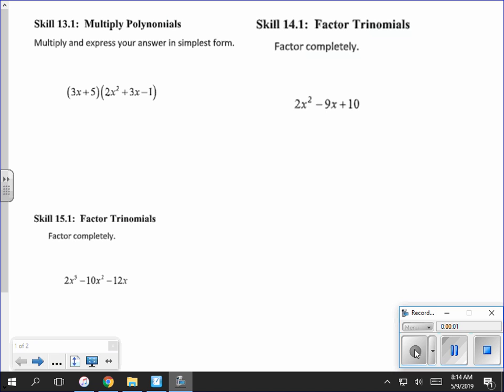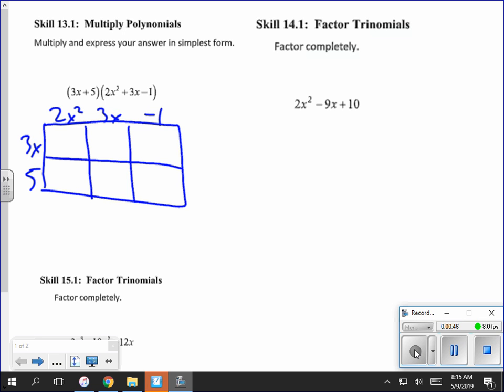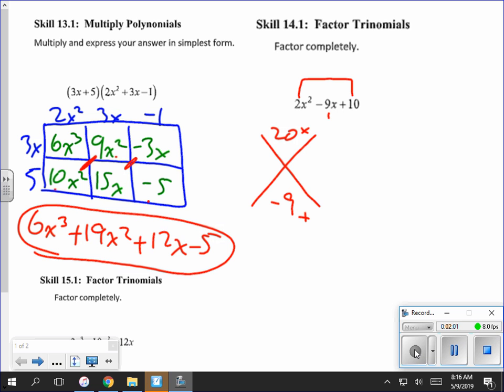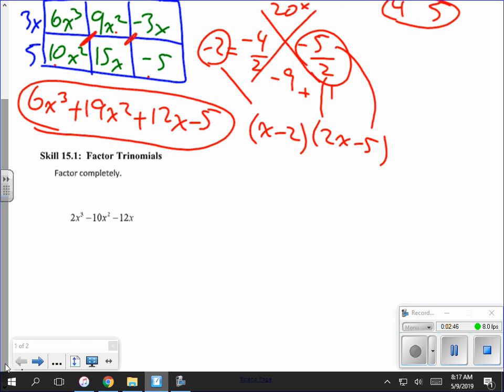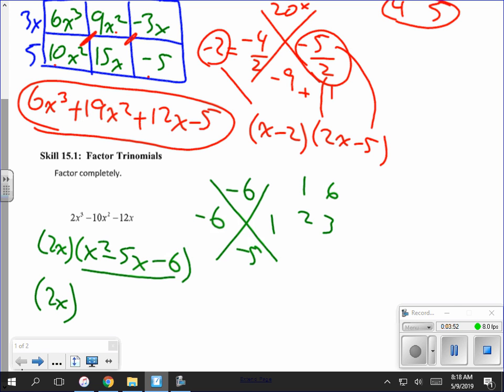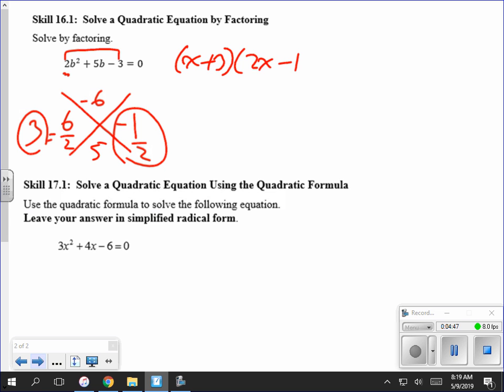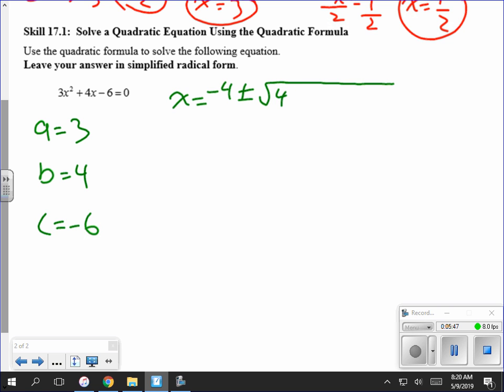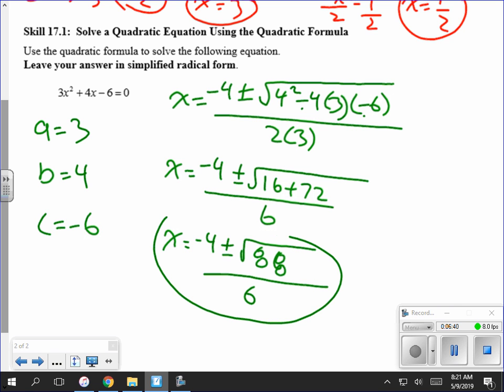Alg 10 12 final review 13 17